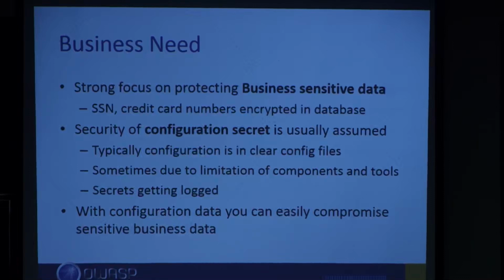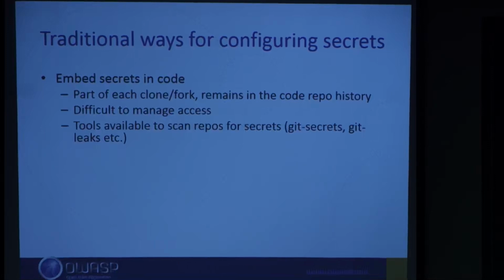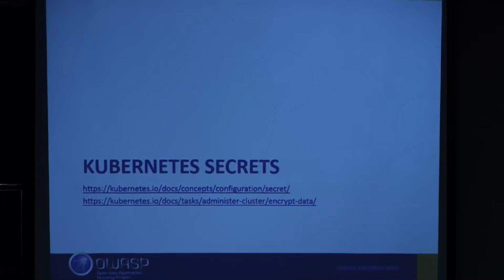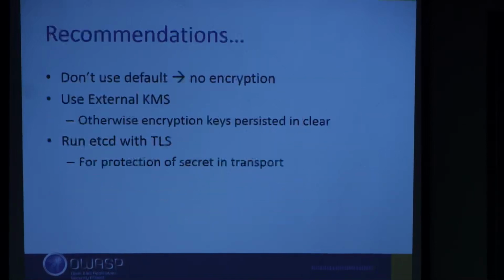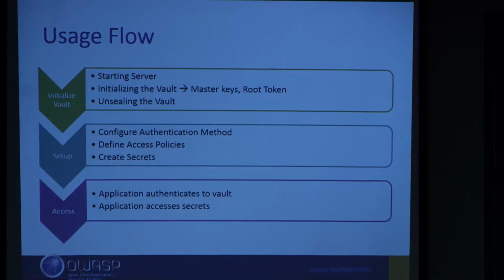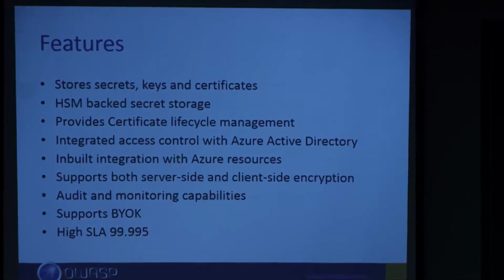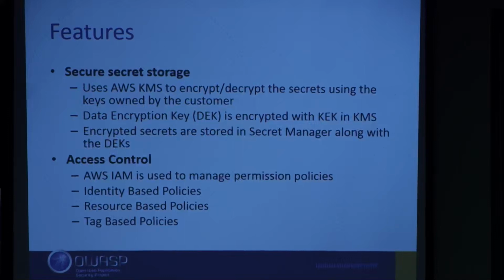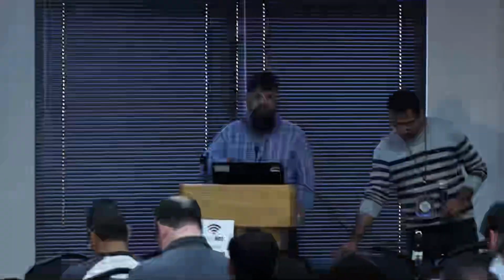Secure Configuration in the Cloud